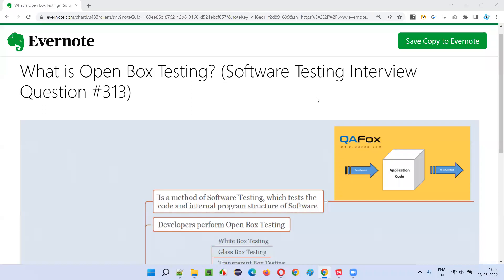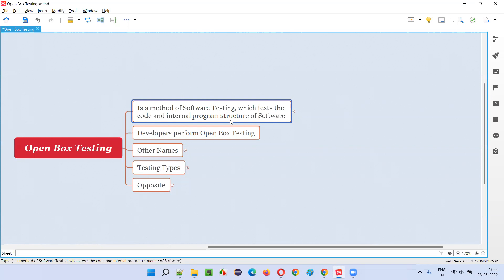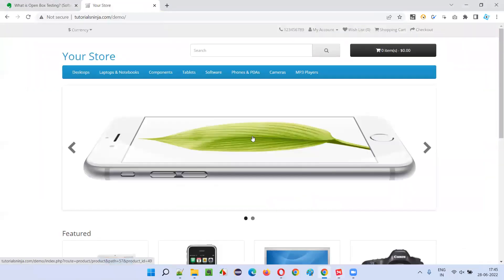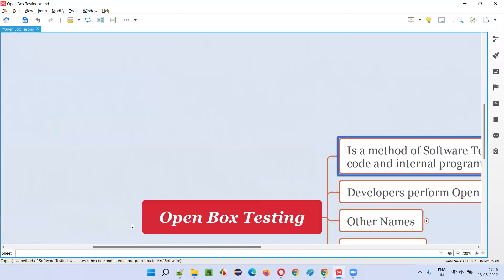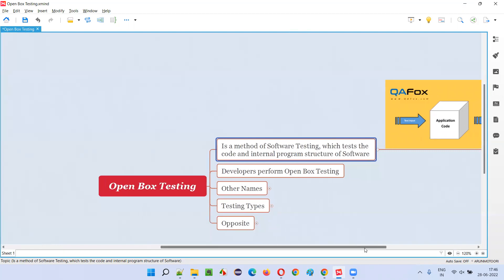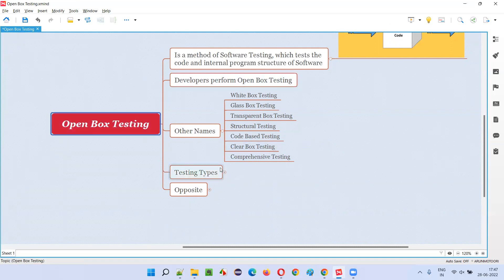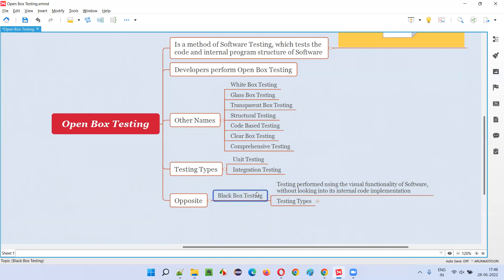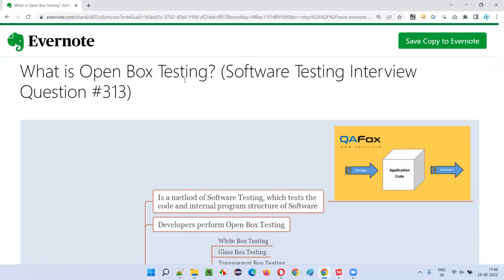What is Open Box Testing? (Software Testing Interview Question #313)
In this session, I have answered What is Open Box Testing?